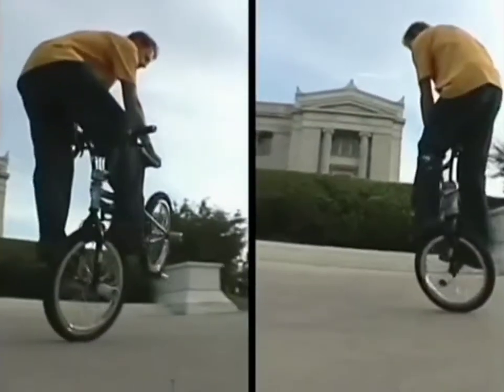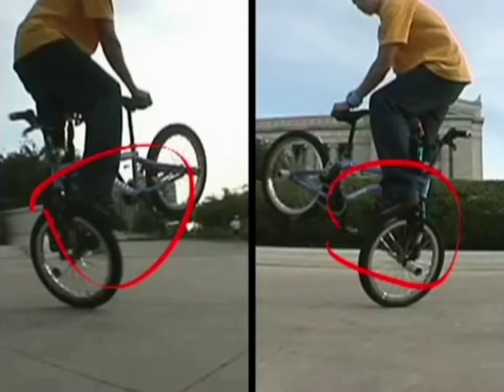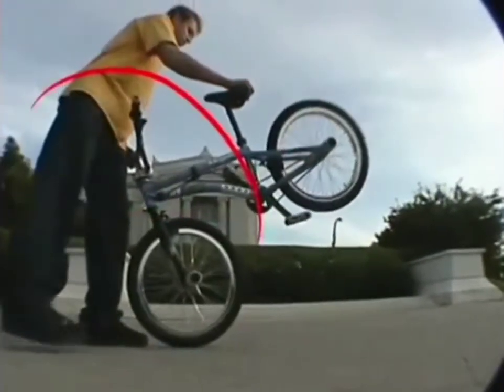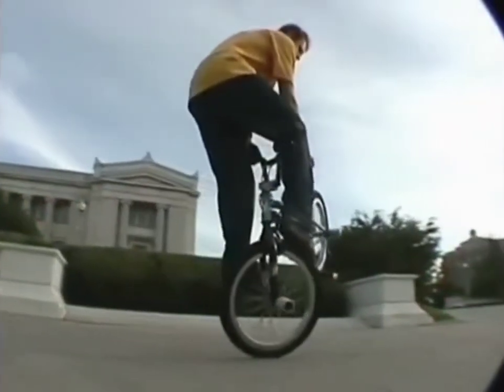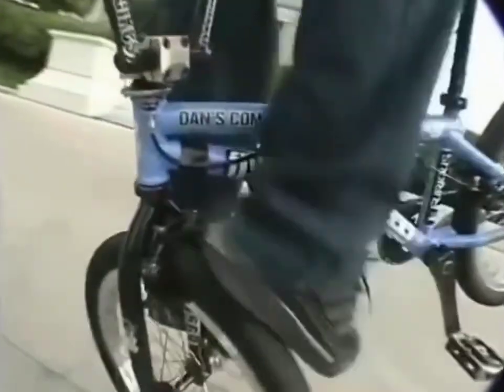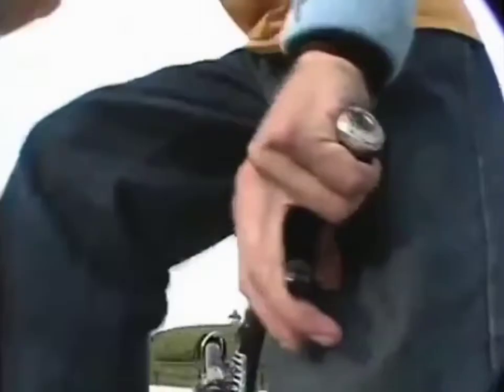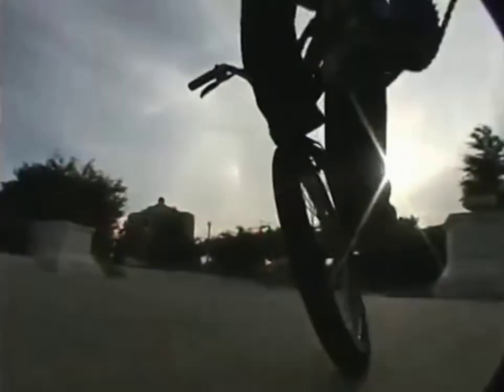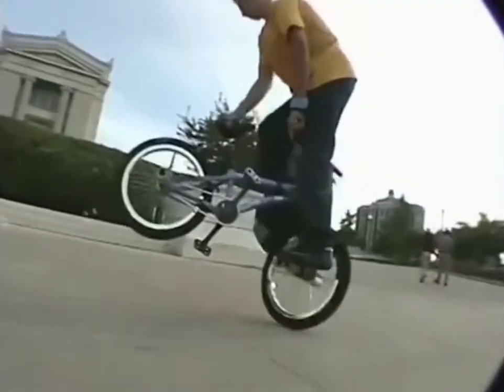[Tutorial] How To BMX Flatland | Trick 30 - Funky Chicken | Ground Rules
How To BMX Flatland | Trick 30 - Funky Chicken | Ground Rules